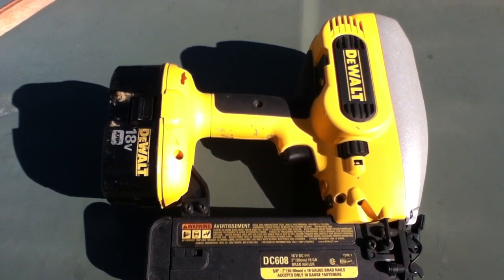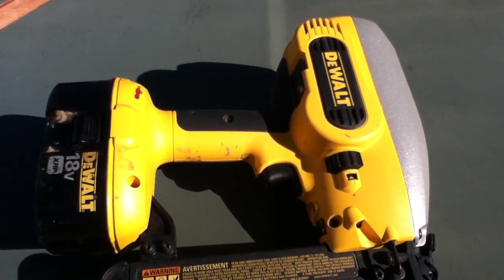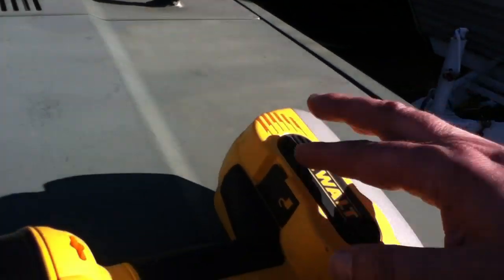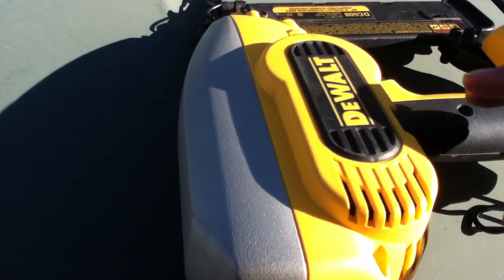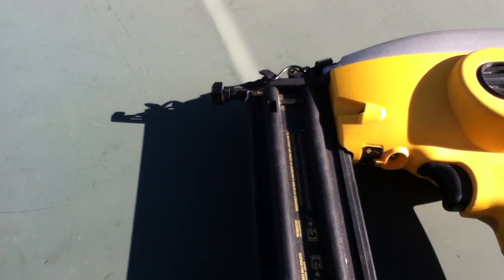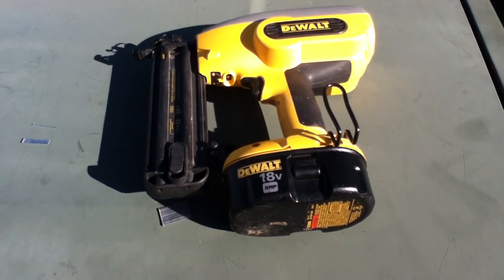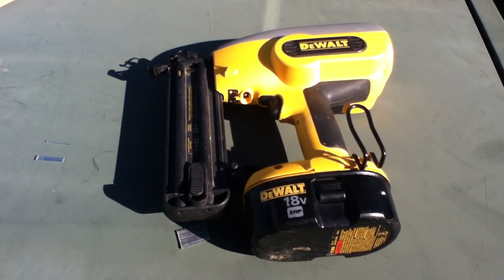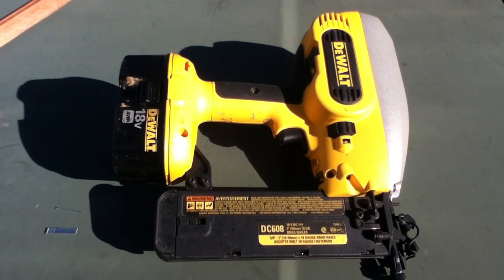Dewalt DC608, DC608K, DC608B Cordless 18 guage finish nailer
Introduction and controls on the Dewalt DC608 series 18g electric finish nailer.   This is a cordless power tool that uses the Dewalt XR/XRP 18 volt power tool battery system.   It is sometimes described as "airless" although it uses an onboard air compressor to actuate the nailing action.